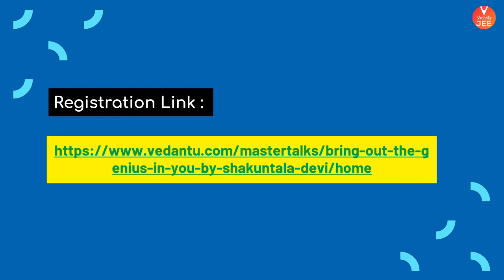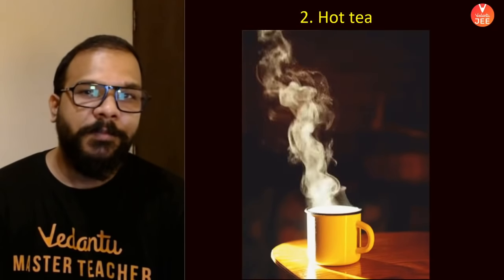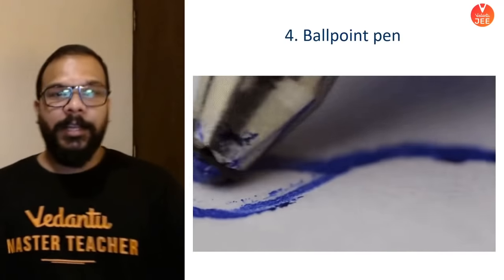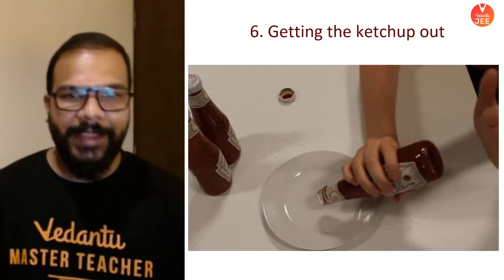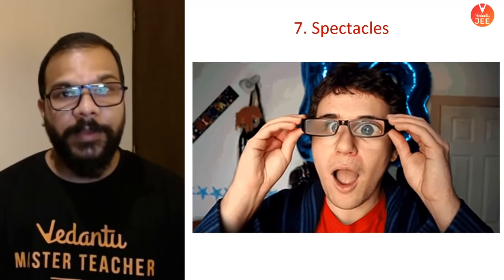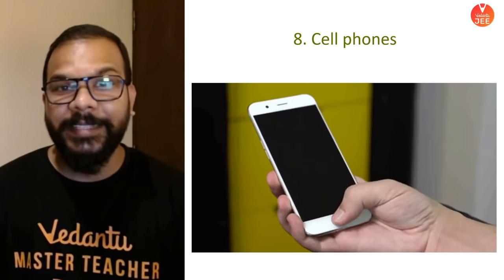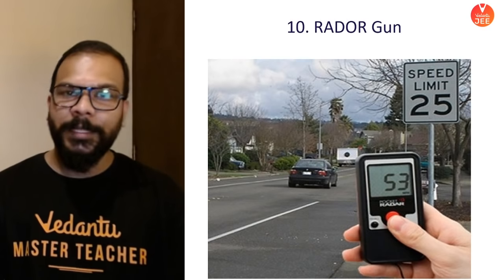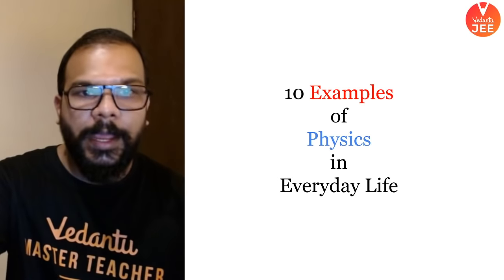10 Examples of Physics in Everyday Life 🤔| Physics in Daily Life | Science | Suri Sir | Vedantu JEE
Let's know 10 Examples of Physics in Everyday Life 🤔 by Suri Sir. Here 👉 Physics Examples | Physics in Everyday Life | Application of Physics in Daily Life | Physics used in Daily Life. These 10 Examples of Physics in Everyday Life session will help you to know Physics in Everyday Life | Physics in Daily Life | Physics Applications | Application of Physics in Daily Life | Physics used in Daily Life | Physics in our Daily Life | Examples of Physics in Daily Life | Science | Vedantu JEE. Let's learn the 10 Examples of Physics. Learn more about 10 Examples of Physics in Everyday Life LIVE & Solve your doubts only at Vedantu JEE. Here we will cover all the 10 Examples of Physics in Everyday Life.

Hope you have enjoyed and learned more about Physics in everyday life | Physics in daily life | Physics applications | Application of physics in daily life | Physics used in daily life | Physics in our daily life | Examples of physics in daily life from Science.